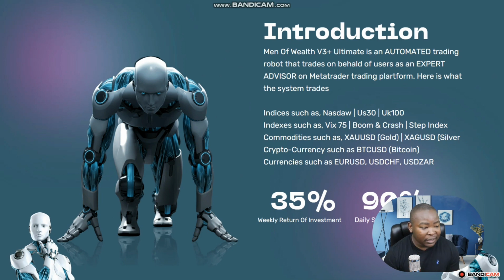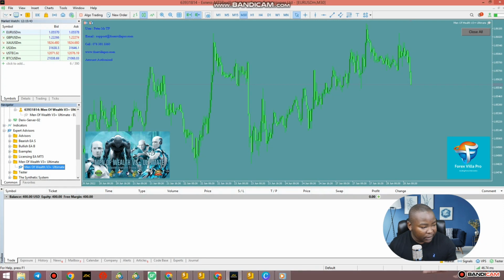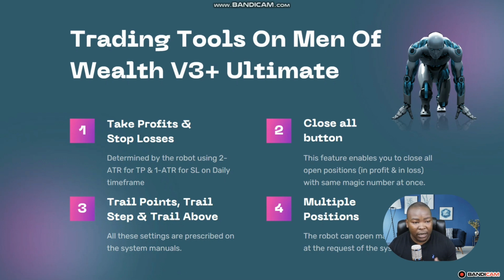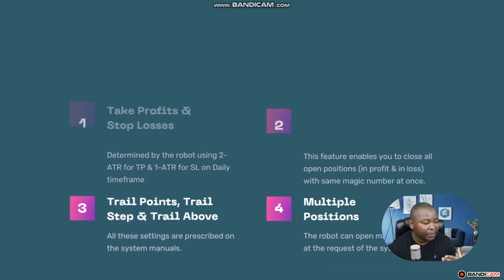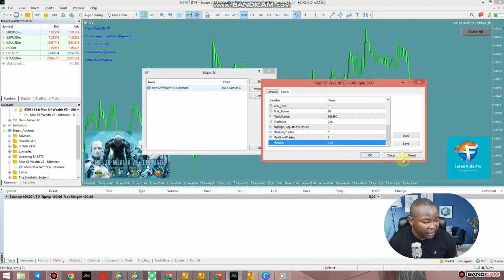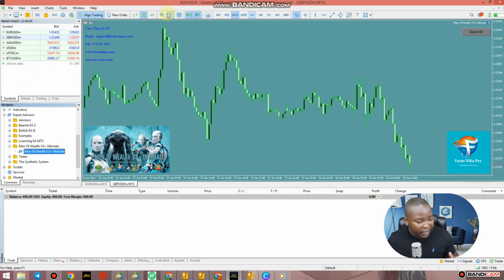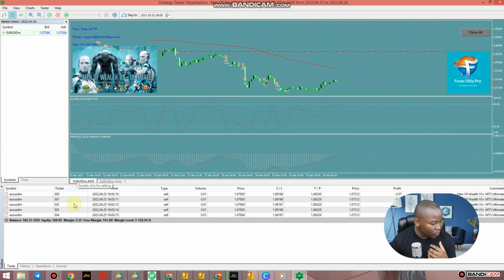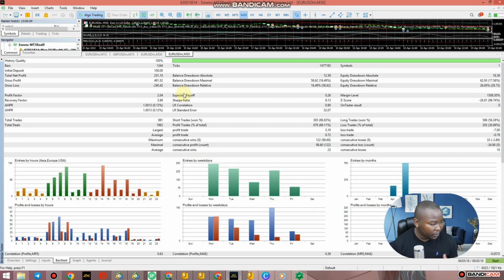Men Of Wealth V3+ Ultimate: About the Robot & System Features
Here in this video, we talk about Men Of Wealth V3+ Ultimate and system features that makes this robot profitable and unique.

About Men Of Wealth V3+ Ultimate

The system is developed from Price Action Trading Strategies, to interact directly with the market price. Once the system is attached to any financial markets, it can place trading positions for Long (Buy) or Short (Sell) positions towards the direction of the market with high accuracy of over 90% on multiple positions.

Exness is a licensed Financial Services Provider in South Africa regulated by FSCA. here's a link below to open an account with Exness

Men Of Wealth V3+ Ultimate Robot Accuracy

The system accuracy ranges between 30% to Over 90% profitability depending on the; ✔️Volatility,
✔️Market Conditions,
✔️Market Structures, and
✔️The Four Stages of all Financial Markets such as Ascending Stage Distribution Stage, Descending Stage and Accumulation Stages.

Depending on the brokers pip or point counts, Men Of Wealth can double your account within 3 hours on one trade with multiple positions.

The System can manage and handle multiple open trading positions from a range of 1 to over 100 open Long (Buy) & Short (Sell) positions with high level of accuracy.

The risk on each trade is less than 15% drawdown of the whole equity. The risk is distributed evenly among the multiple positions with respect to the account size (equity, balance, free margin, and leverage). The targeted profits on each position are over 45%. Each trade has position managing tools such as trailing stop loss and break even that kicks in at 25% profits and step of 5% for each position. Risk to reward ratio of 3 to 1 for every single position.